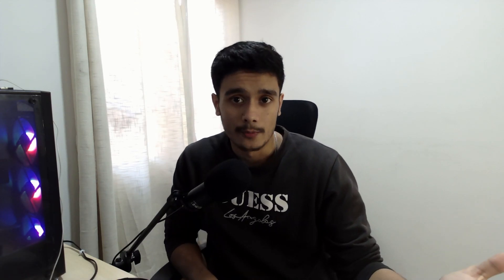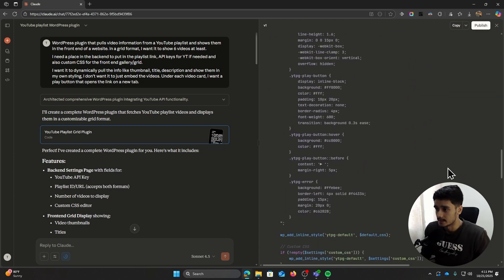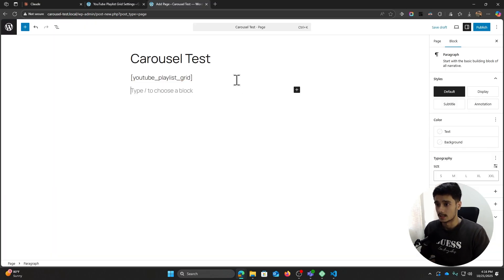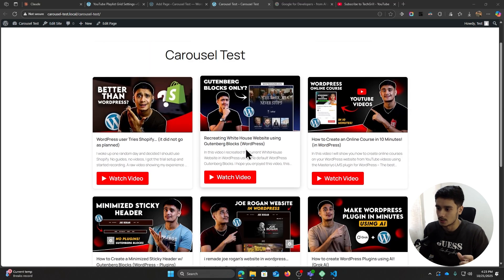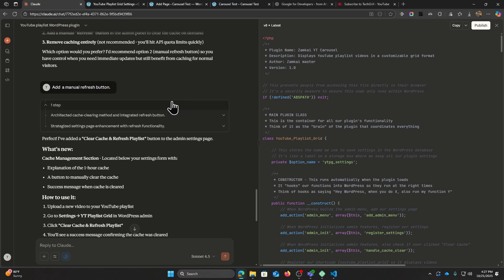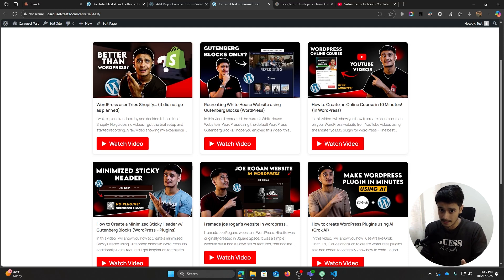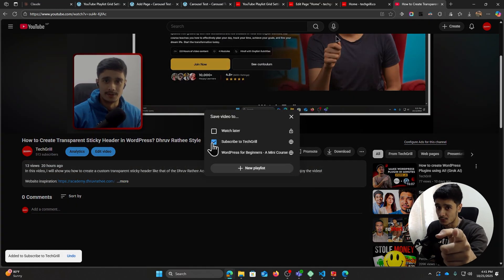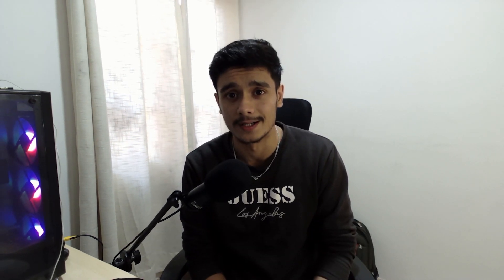Claude AI Creates my WordPress YouTube Gallery Plugin! (No Code)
In this video, I will give you a quick outlook on how I turned my idea into a functional, working WordPress plugin that shows all of my latest videos on my using the Claude AI. Enjoy!

(Don't mind the username, I created this account when I was plaaying and creating minecraft servers haha)